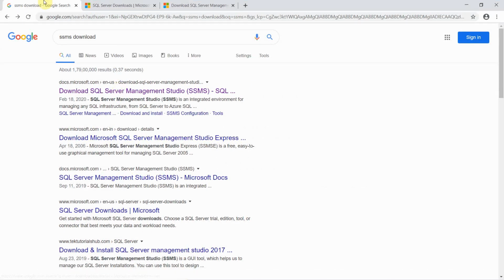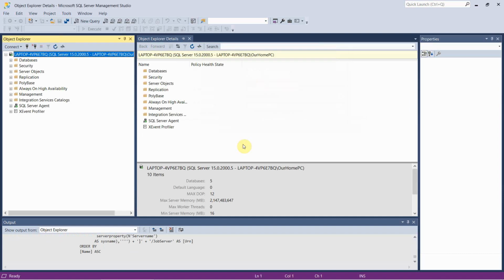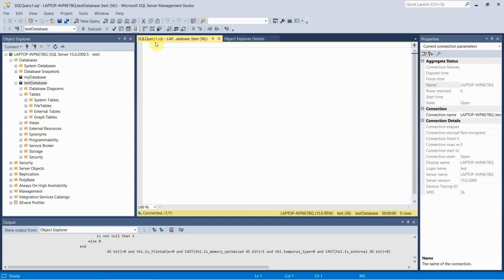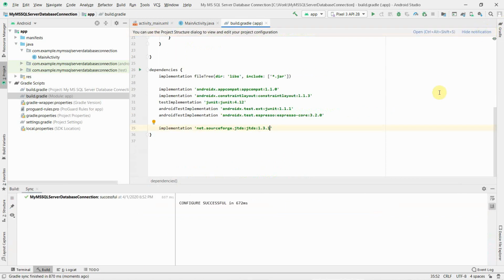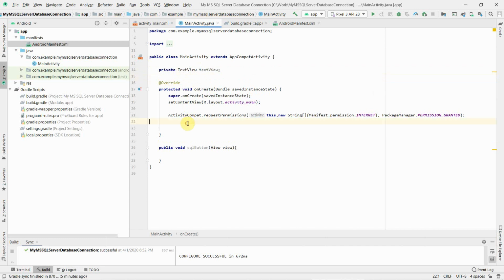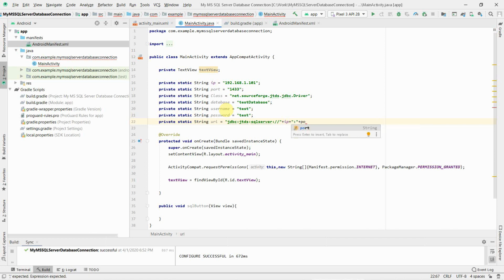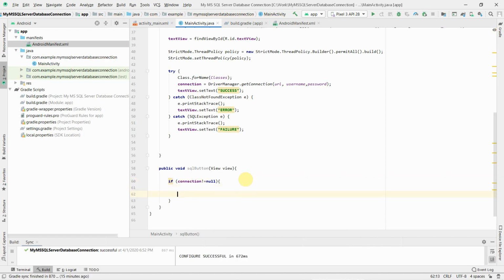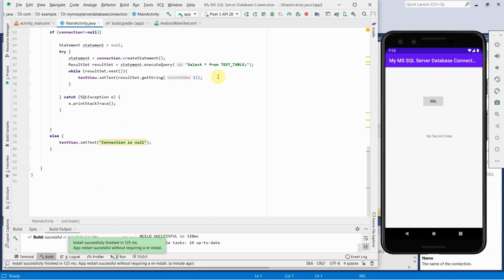How to connect to MS SQL Server database from your Android App? - complete steps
This video shows the detailed steps to install and configure the MS SQL Server and Microsoft SQL Server Management Studio on your machine.

It shows the steps of how to boot up the (start) SQL services and then enable it (in SQL Server Configuration) to listen on a tcp/ip port. It uses local ip address and default port to connect to the SQL Server.

Later it shows how to use MS SQL Server Management Studio (SSMS) to create a new login ID (and password). It uses the new credentials to create new database and table and insert values in it.

Then it switches to Android Studio to show in simple steps of how to develop an App to interact with the MS SQL Server and database. It implements the required driver in the App's gradle file of the project. It defines the required INTERNET permission in the manifest file. And then in java code it creates a Connection which is used for quering to the database.

The complete source code of this project is available at the below url:

Java code is placed below also for reference:

package com.example.mymssqlserverdatabaseconnection;

import androidx.appcompat.app.AppCompatActivity;
import androidx.core.app.ActivityCompat;

import java.sql.Connection;
import java.sql.DriverManager;
import java.sql.ResultSet;
import java.sql.SQLException;
import java.sql.Statement;

    private Connection connection = null;

    protected void onCreate(Bundle savedInstanceState) {
        super.onCreate(savedInstanceState);
        setContentView(R.layout.activity_main);

        ActivityCompat.requestPermissions(this,new String[]{Manifest.permission.INTERNET}, PackageManager.PERMISSION_GRANTED);
        textView = findViewById(R.id.textView);

        StrictMode.ThreadPolicy policy = new StrictMode.ThreadPolicy.Builder().permitAll().build();
        StrictMode.setThreadPolicy(policy);
        try {
            Class.forName(Classes);
            connection = DriverManager.getConnection(url, username,password);
            textView.setText("SUCCESS");
        } catch (ClassNotFoundException e) {
            e.printStackTrace();
            textView.setText("ERROR");
        } catch (SQLException e) {
            e.printStackTrace();
            textView.setText("FAILURE");

    public void sqlButton(View view){
        if (connection!=null){
            Statement statement = null;
            try {
                statement = connection.createStatement();
                ResultSet resultSet = statement.executeQuery("Select * from TEST_TABLE;");
                while (resultSet.next()){
                    textView.setText(resultSet.getString(1));
            } catch (SQLException e) {
                e.printStackTrace();
        else {
            textView.setText("Connection is null");